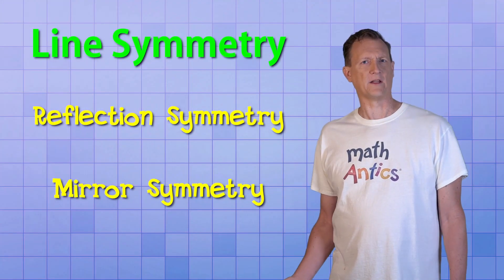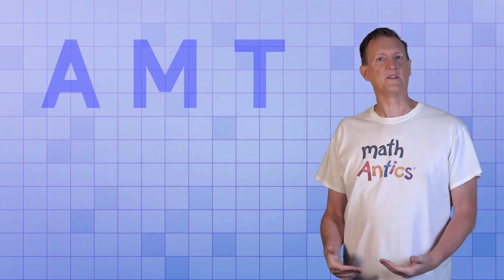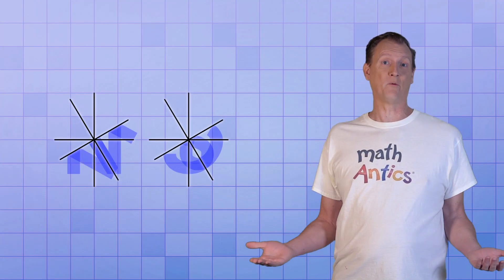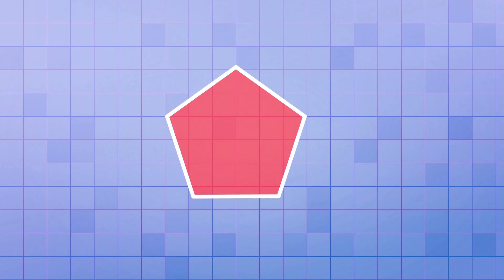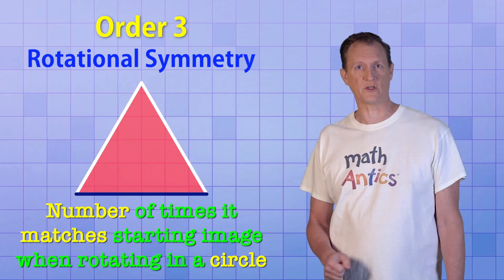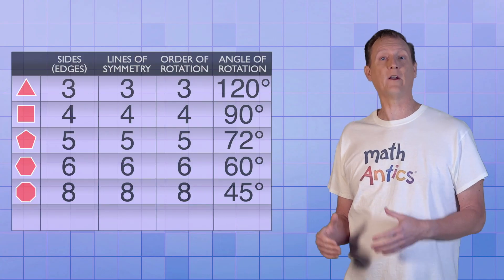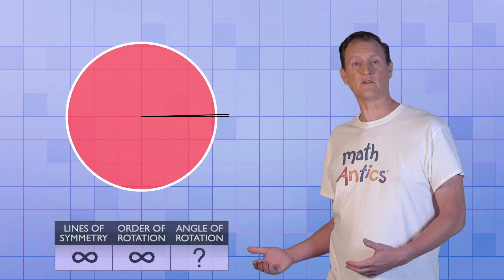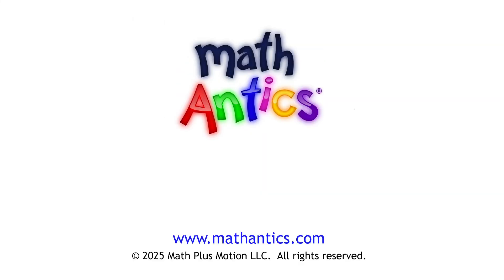Math Antics - Symmetry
for more Free math videos and additional membership based content!